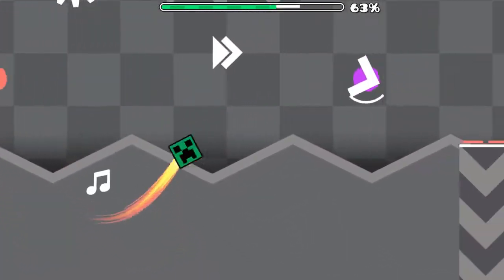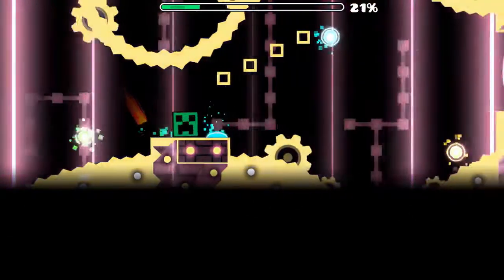TWD -- My Ideas For GD Part 2 (#12)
TWD(Talk With DiFusionGaming) is a series where I talk about random topics. In this episode I'm talking about ideas I have for GD.